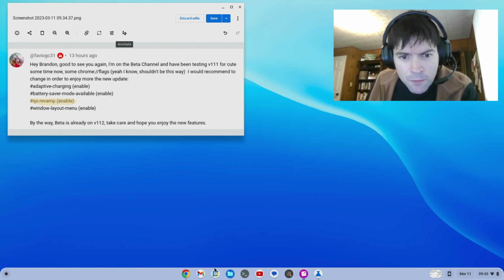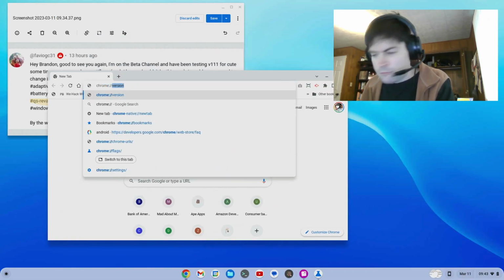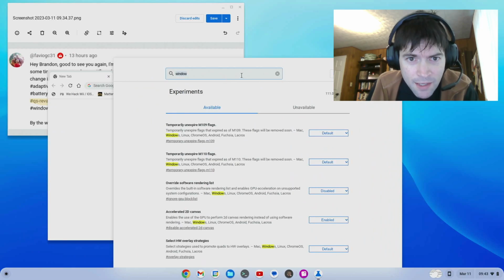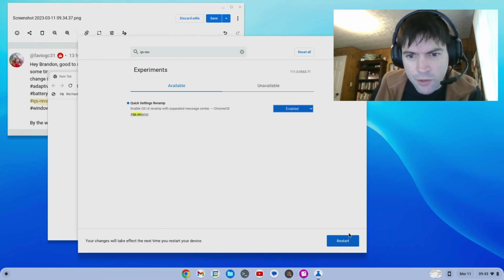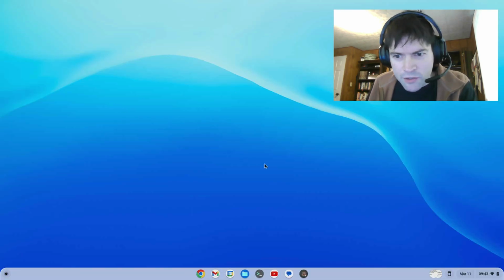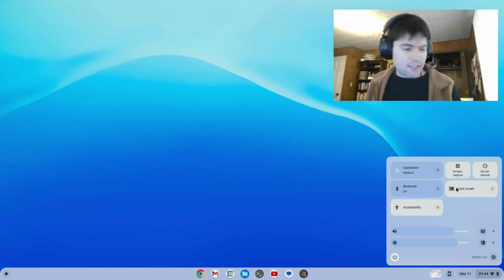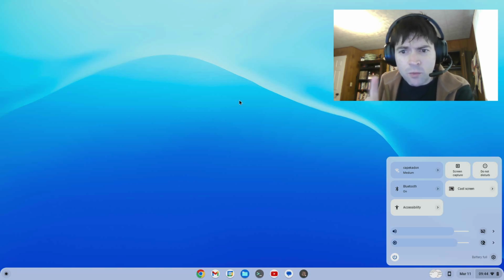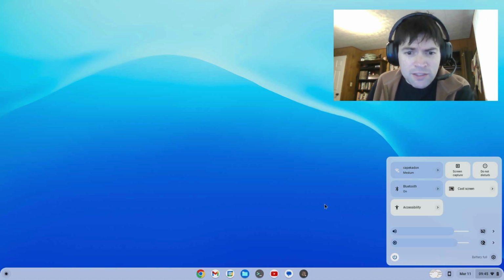Material Design on ChromeOS with QS Revamp Flag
Thanks to @faviogc31 for the tip on this one, there is a flag on Chrome OS and ChromeOS Flex called qs-revamp that will let you try out the new material design in the quick settings menu.  Do you think it looks good?  What other hidden flags do you all know about?